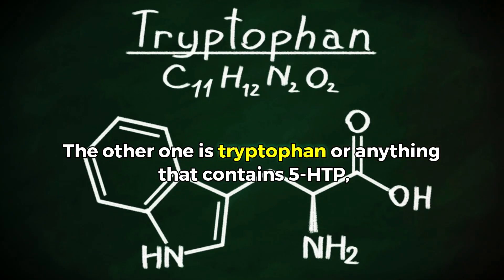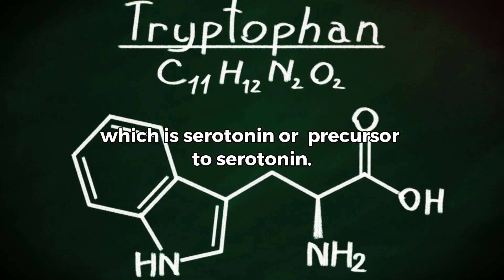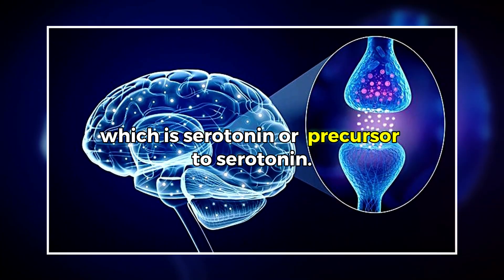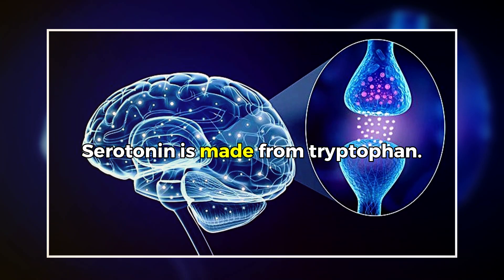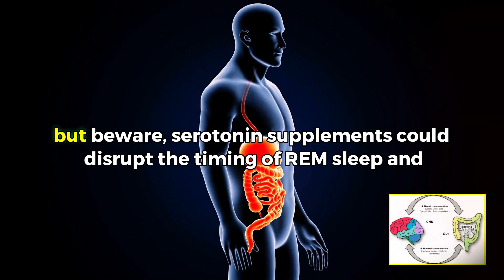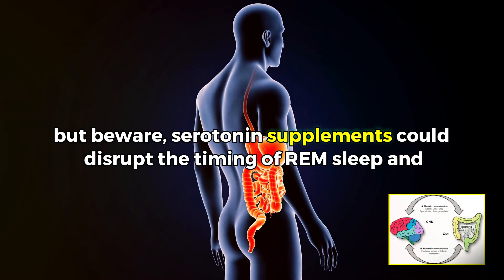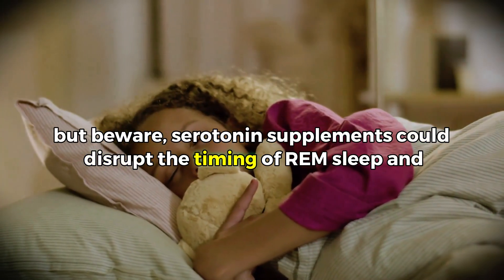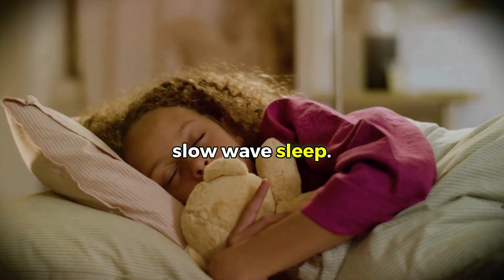Deep SLEEP: Are You Sleeping WRONG? | REM | Slow Wave | Fix It Tonight!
D/E/E/P SLEEP: Are You Sleeping WRONG? |  REM | Slow Wave | Fix It Tonight!

Want to improve your sleep quality, wake up refreshed, and boost your energy naturally? This video breaks down the secrets of deep sleep—why it's essential and how to get more of it. If you struggle with groggy mornings, low energy, or restless nights, these science-backed strategies will help you unlock better sleep, sharper focus, and full-body recovery. Ready to experience real rest? Let’s dive in!

Sleep isn’t just rest—it’s vital for your health. Understanding slow-wave sleep and REM Sleep can boost your energy and mental well-being.
During the Sleep Cycle 🌀, we go through Deep Sleep and Non-REM Sleep, where the body repairs itself. REM Sleep takes over as the night progresses, helping your brain process memories and emotions.
Healthy Brain Waves during Sleep play a key role in mental clarity and Mental Health and Sleep. Get the right balance of Slow Wave Sleep and REM Sleep for improved focus, energy, and overall health.
00:00 → [Intro]
02:24 → [Slow Wave Sleep]
03:30 → [REM Sleep]
04:06 → [Eye Movement Sleep]
06:13 → [REM Sleep & Slow Wave Sleep]